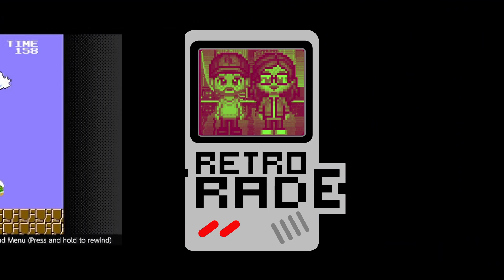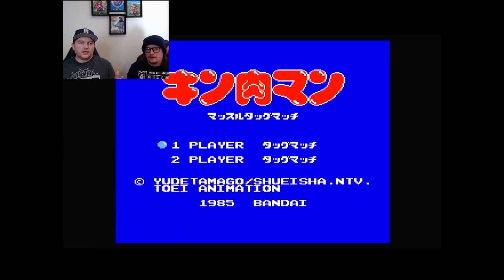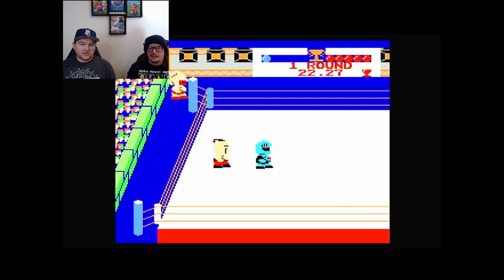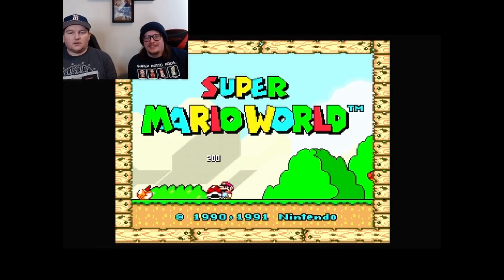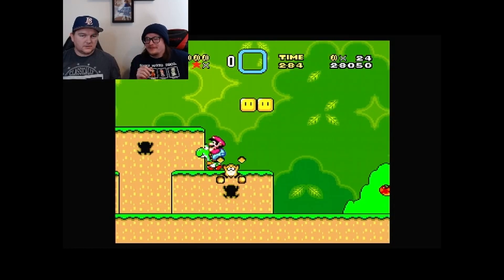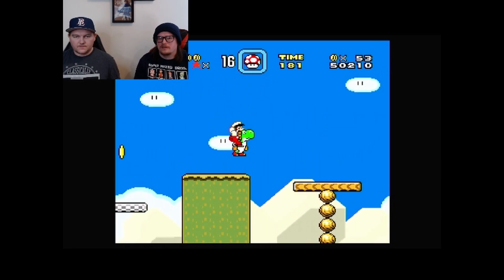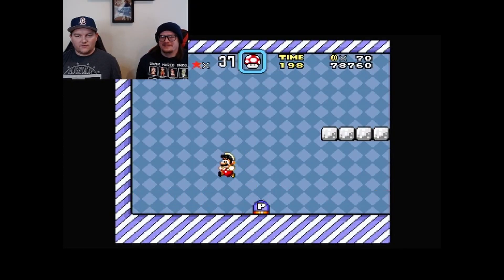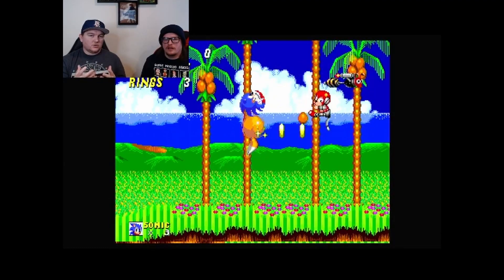Retro Game Treasure Oct 2023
Retro Trade
Retro Game Treasure
October 2023